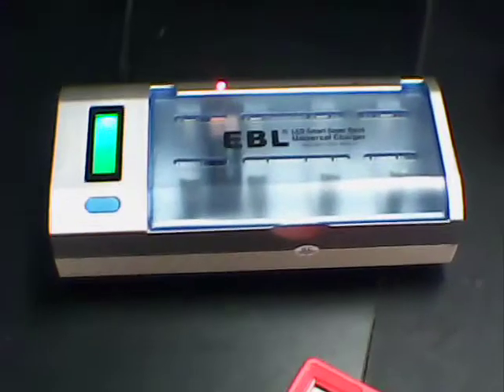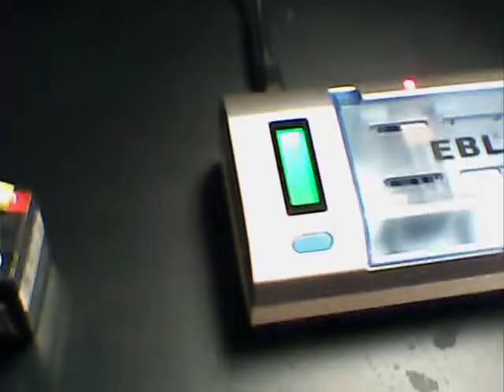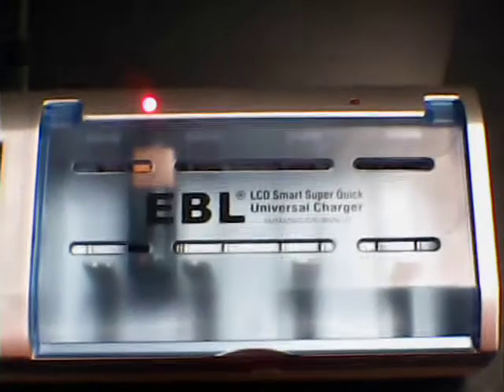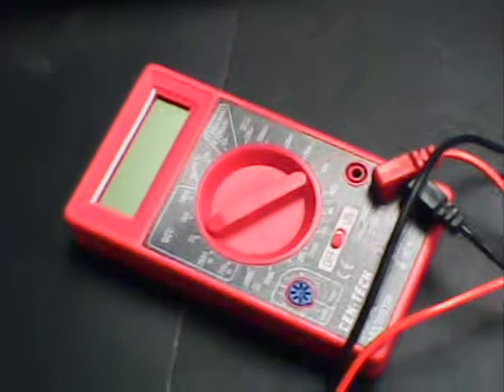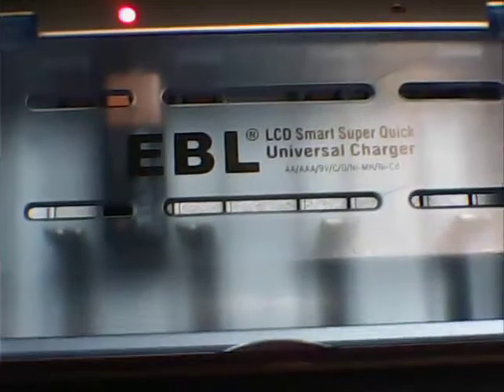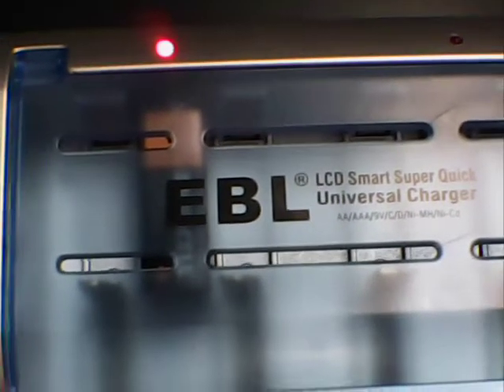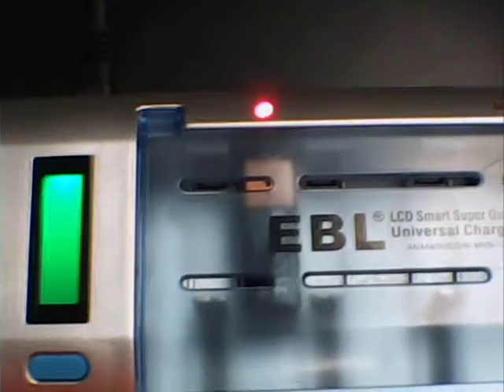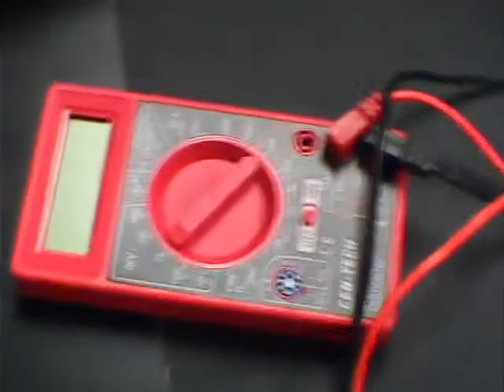Recharging 9V alkaline Batteries (Recharging non-Rechargeables)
Using a a 9v battery recharger, 12V DC battery (rechargeable), timer and multimeter, an alkaline 9V battery can be fully recharged in about 1-2 hrs.